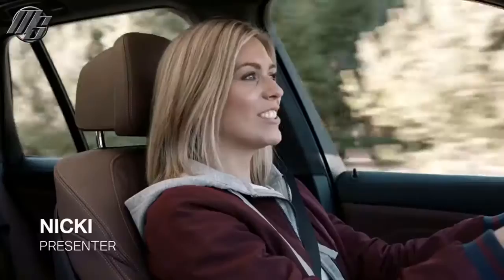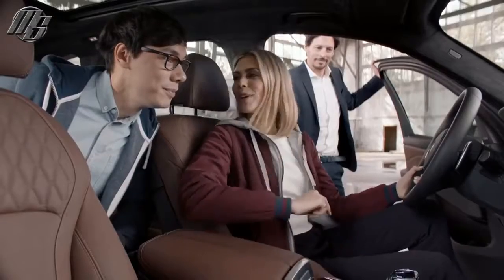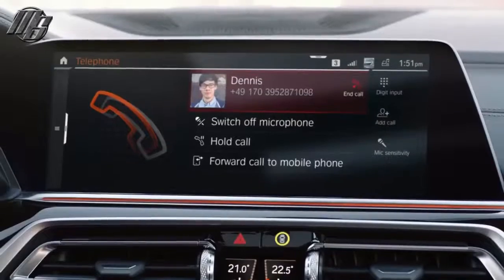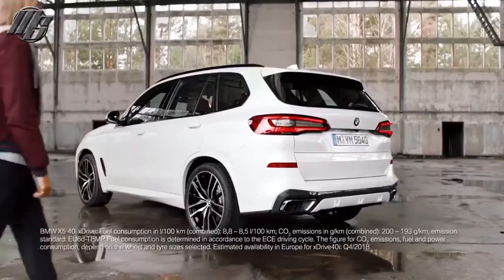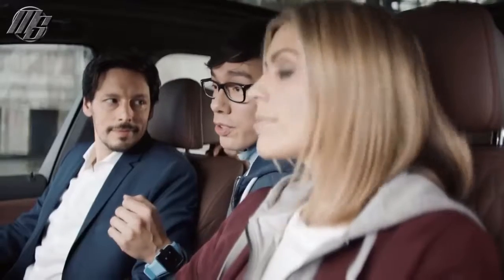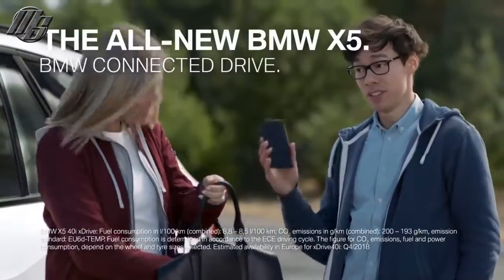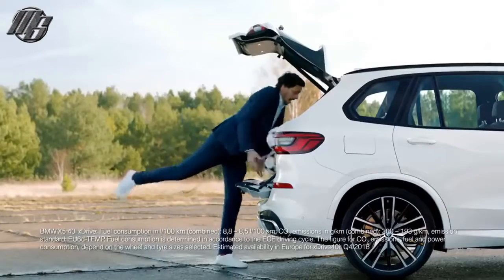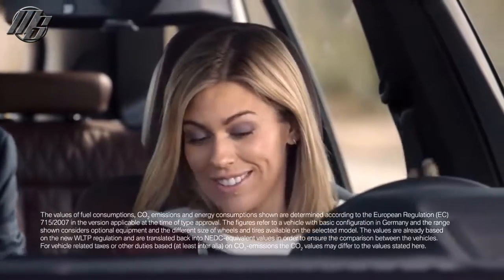🔴 2019 BMW X5 - Excellent SUV | Best Car - Motorshow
2019 BMW X5 - Excellent SUV | Best Car - Motorshow
Note: Some images are for illustrative purposes only.
xxxx
• The information we collectively select from a variety of sources, newspapers in and outside the country. The reviews, comments are based on personal opinion, we do not deliberately offensive, derogatory any individual or organization.
xxxx
• Newspaper sources: caranddriver, autocar, motortrend, internet, vov... We are not responsible for comments that are violent, offensive, or offensive.